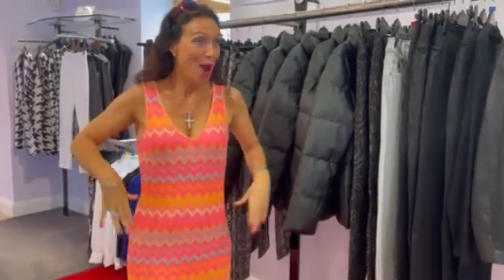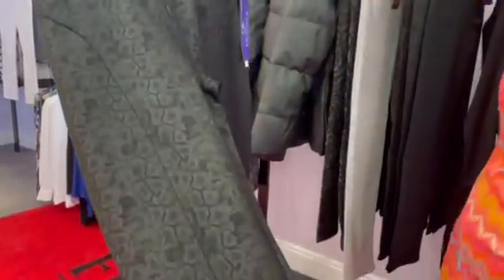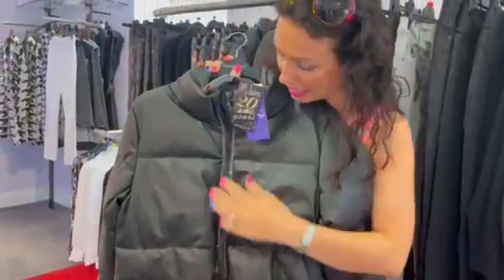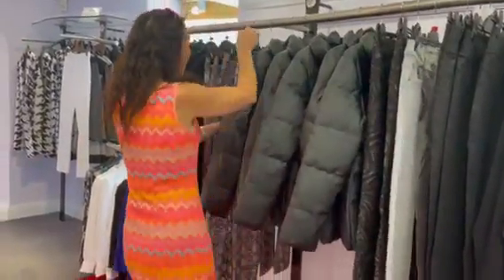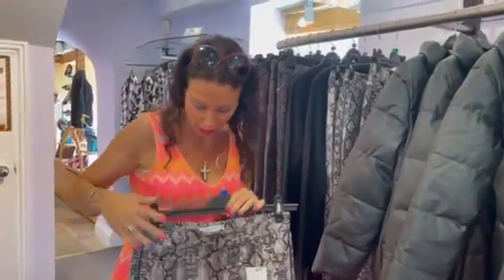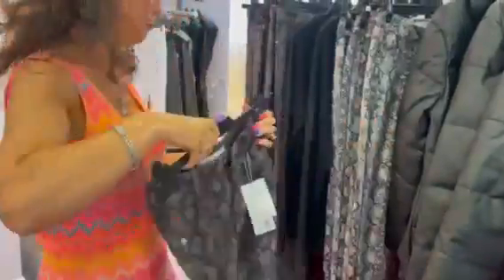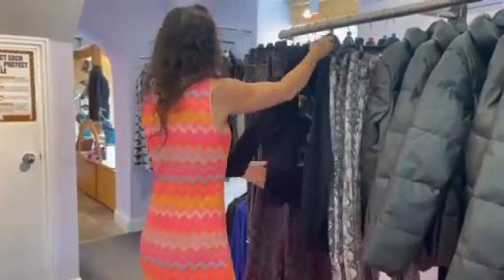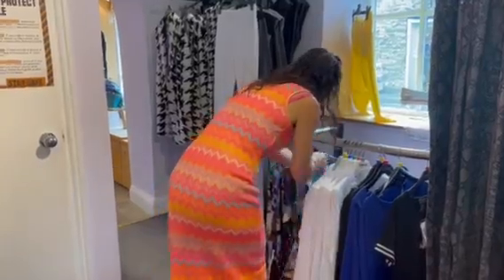New Collections at Pennita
New from Bariloche, Tinta Style & Marble